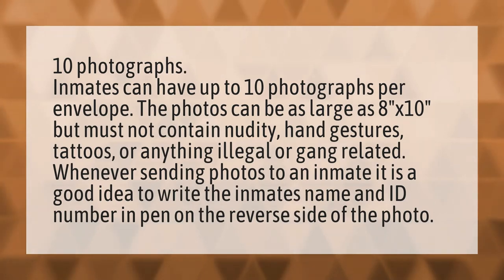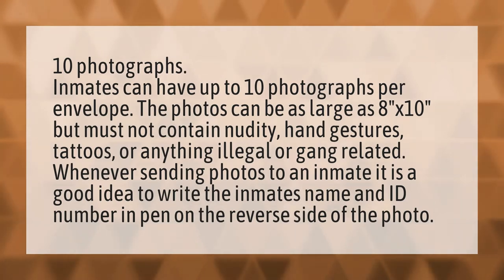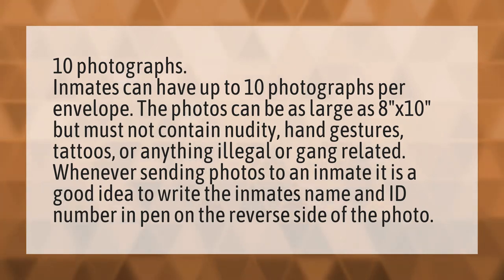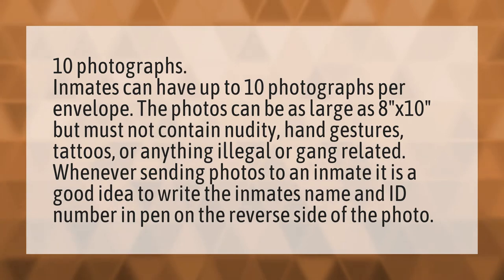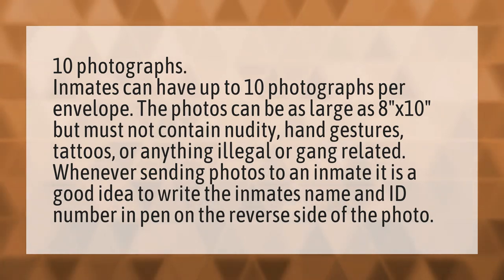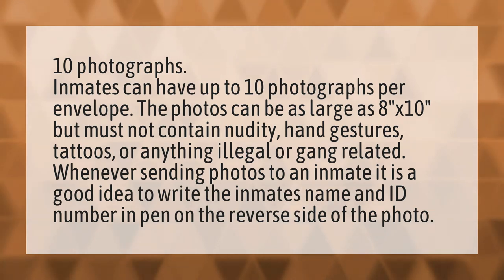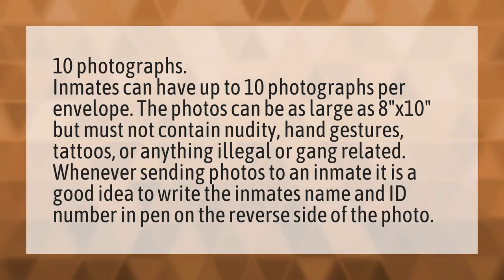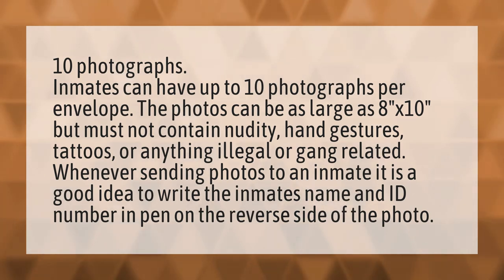How many pictures can you send an inmate at once?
JPay Email Inmates • How many pictures can you send an inmate at once?